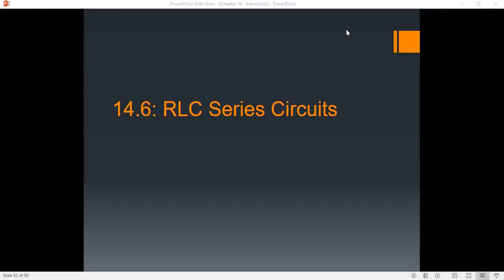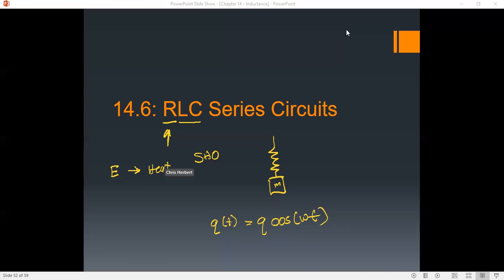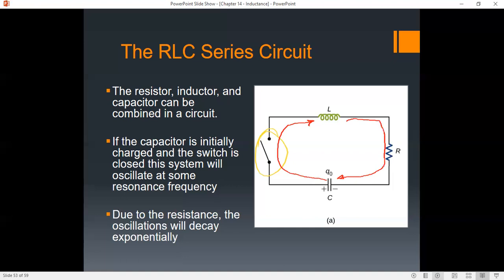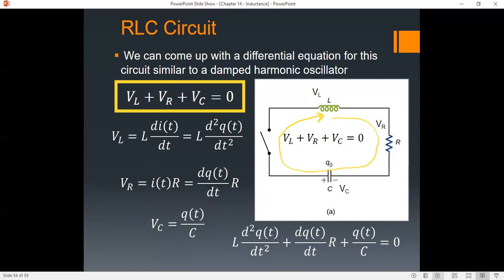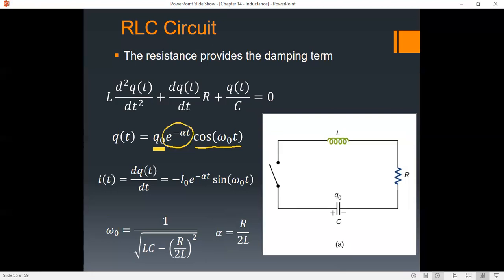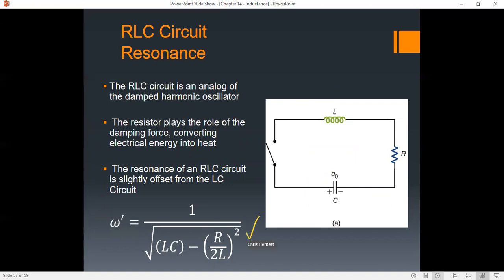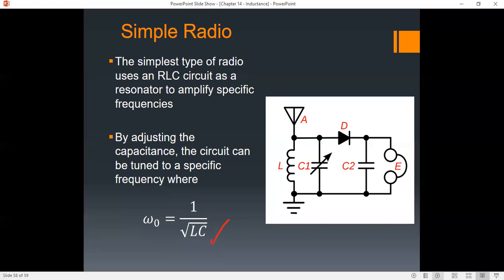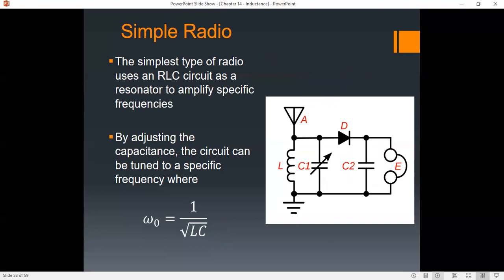PHYS 131/141 Vol 2 Chap 14 Sec 6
PHYS 131 Vol 2 Chap 14 Sec 6
Chapter 14 - Induction
Section 6 - RLC Circuit